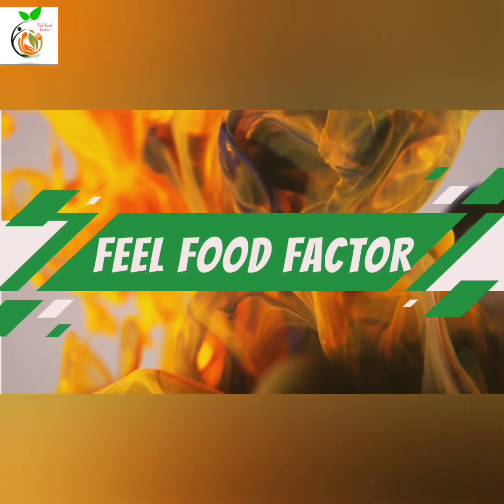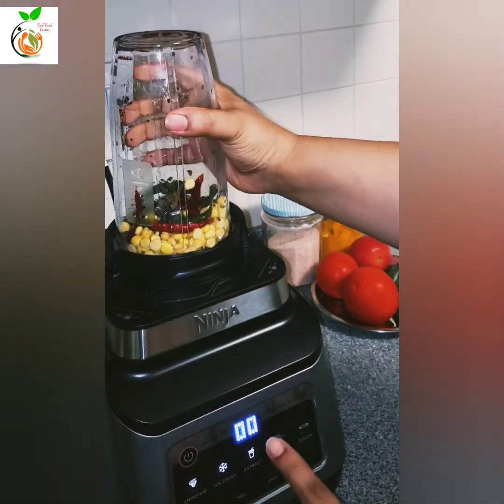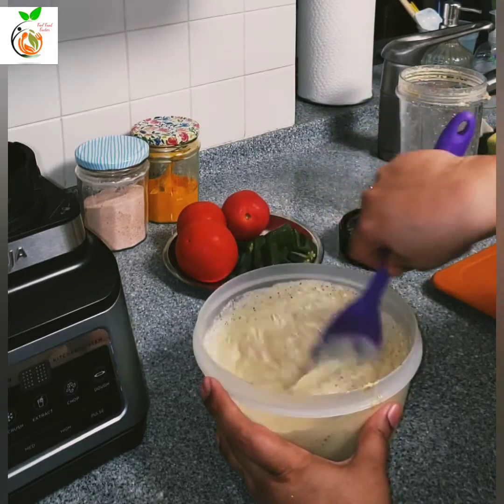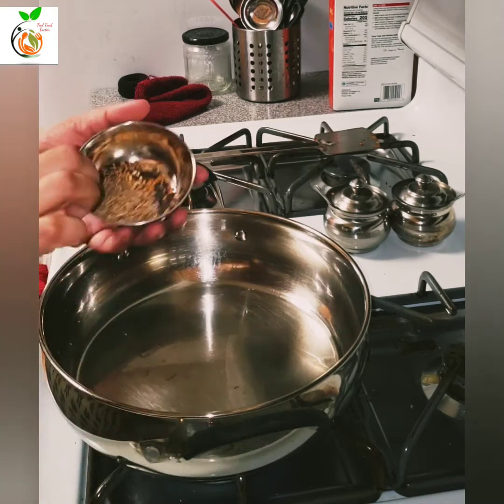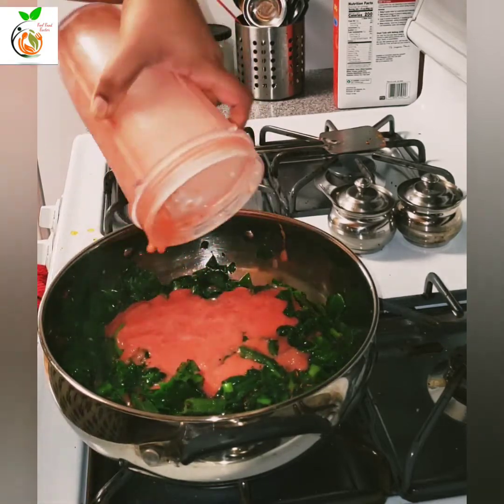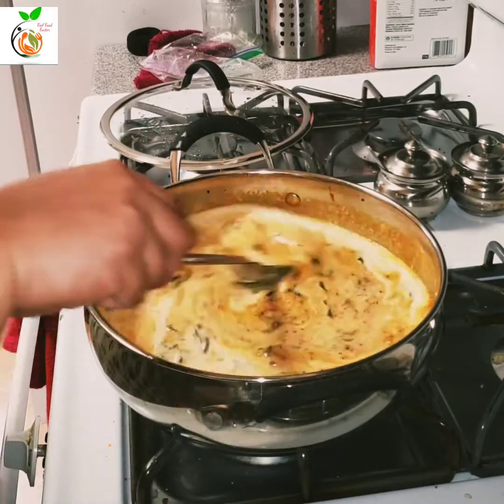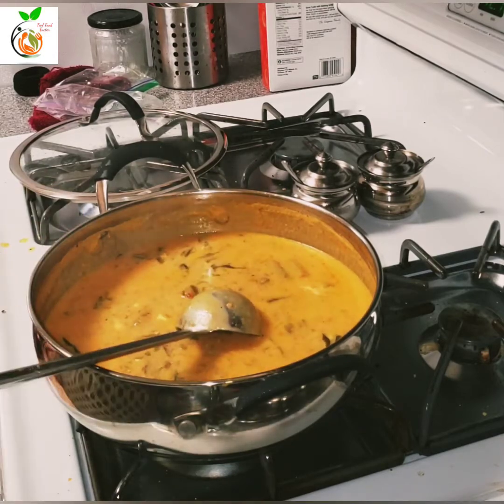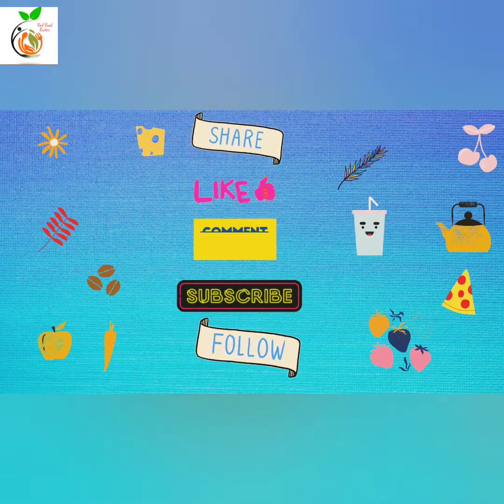బెండకాయ బచ్చలికూర మజ్జిగ పులుసు